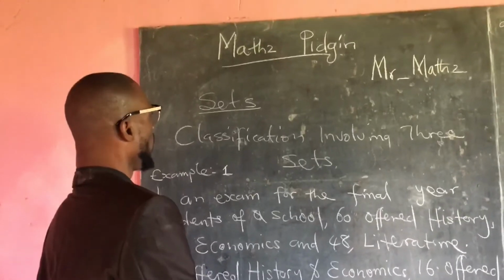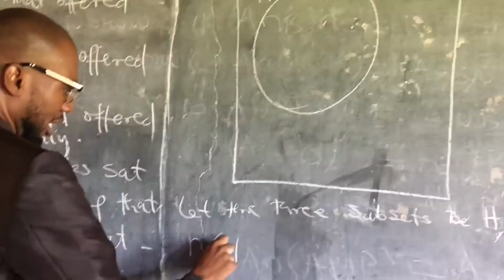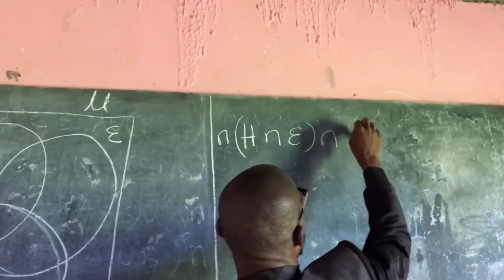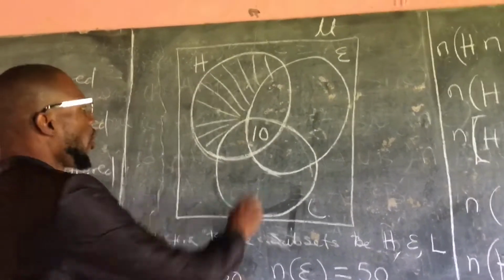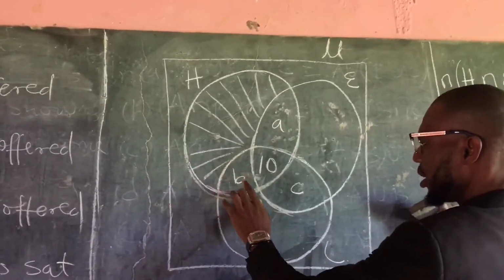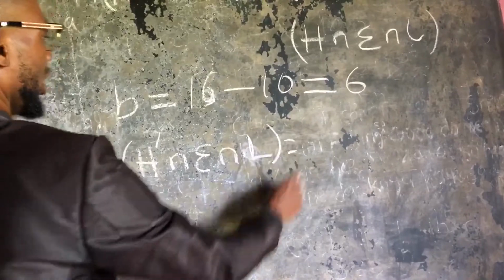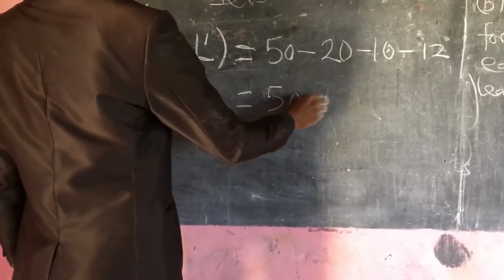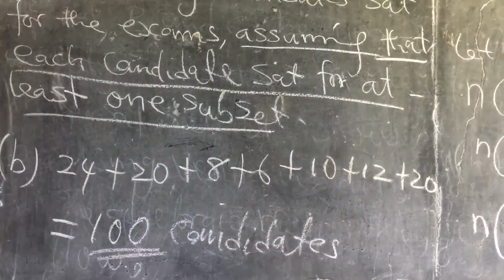Set 107 0n Maths Pidgin Nigeria worked example involving three subsets, venn diagram to simplified